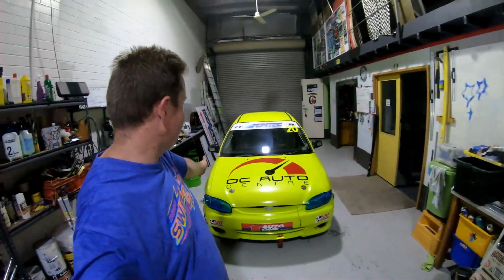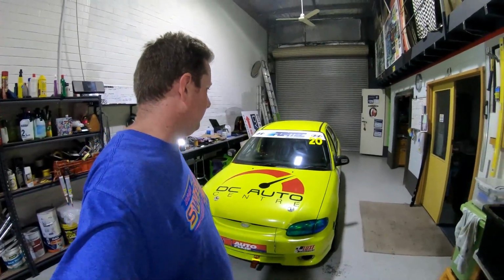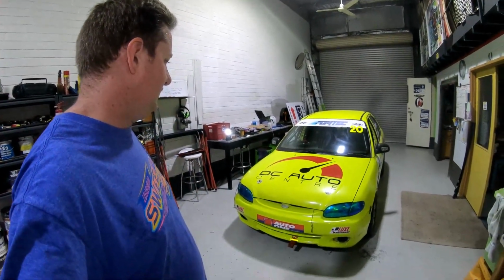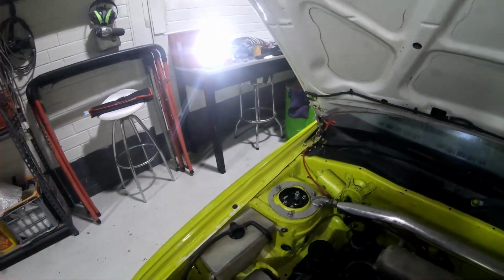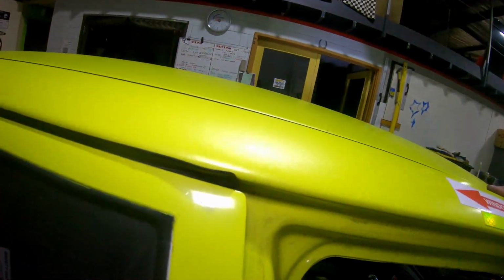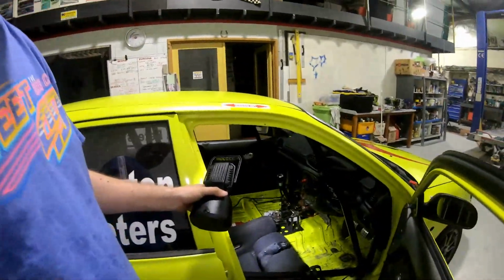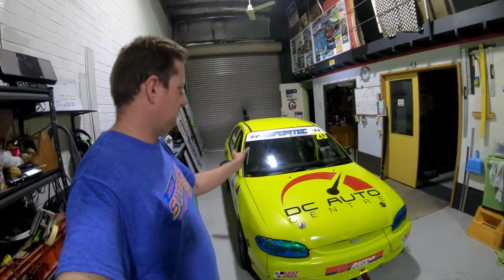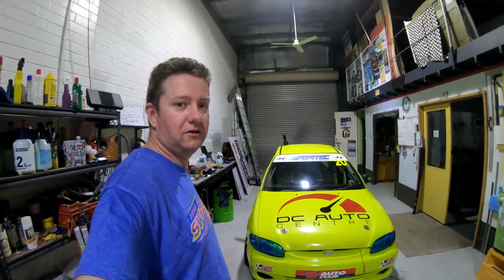Excel Cup Car Pre Season Update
Bit of an update on the little Excel Cup car we picked up at the end of last year.
We have done a few small jobs over the off season namely the new control coil overs as well as work to reinforce the front LCA mount points (see earlier video) we also did a heap of maintenance, tidy up work, modifying the exhaust and baffling the sump.
Were taking the car out this weekend for the State Speed Event Series at The Collie Motorplex as a shake down before Alex drives it next weekend for the WA Excel Cup season opener at Wanneroo Raceway.
New thing this year in the State Speed Event series is a Excel Sub Category that Wes an the boys at Motech Mechanical in Bunbury have put on so big shout out to them an the SES guys.
The main aim for the Excel this season is the same as our other excels, give someone a chance to race and to compete in the WA Excel Enduro (the only enduro in WA so my favourite race of the year).
Were back sponsoring the WA Excel Cup Race Category again this year upping the anti from a voucher for breaking the lap record to a voucher for the fastest qualifier at every race meeting, as well as our normal club
Discount so to say I'm looking forward to round 1 is an under statement.

Have any questions just give us a shout happy to share what I've learnt so far.

As always a big thanks to all my mates and the Company's that keep us running.
@MSE Turbos
@DC  Auto Centre Yokine